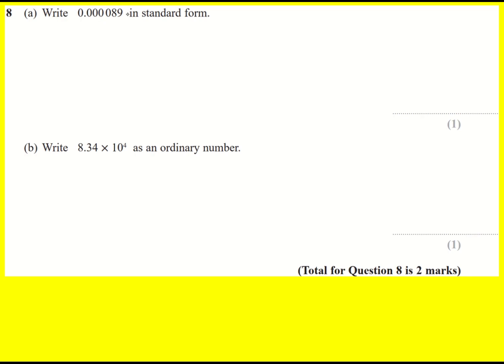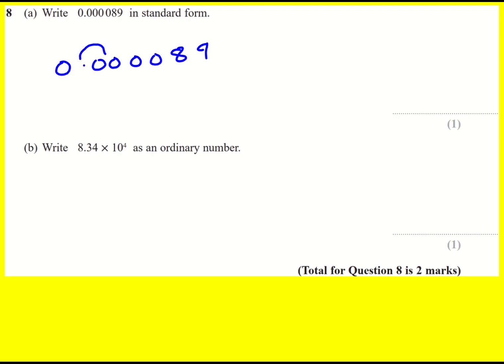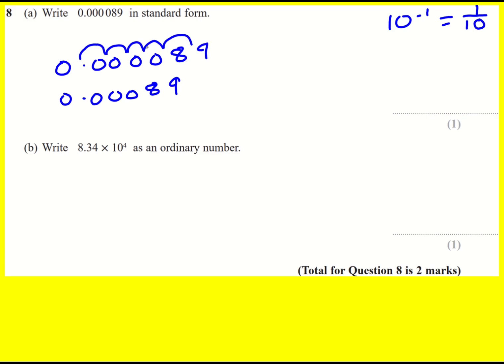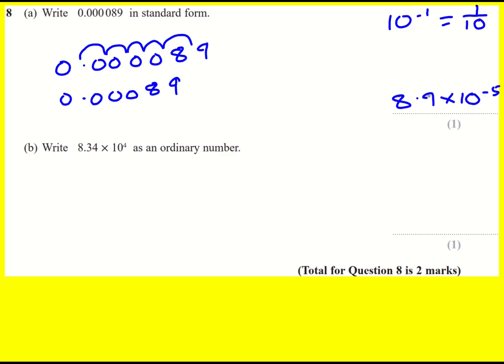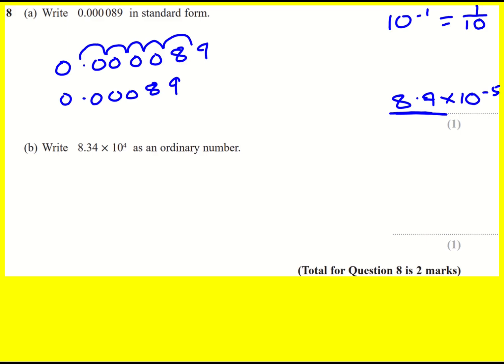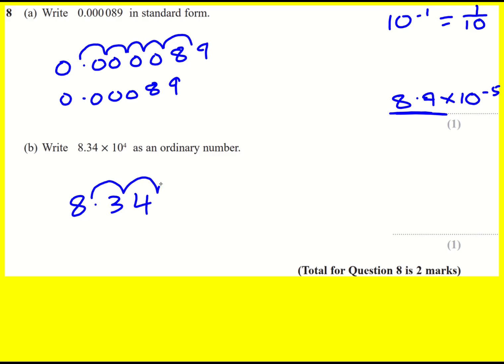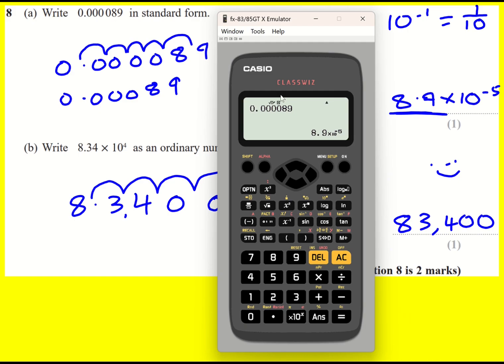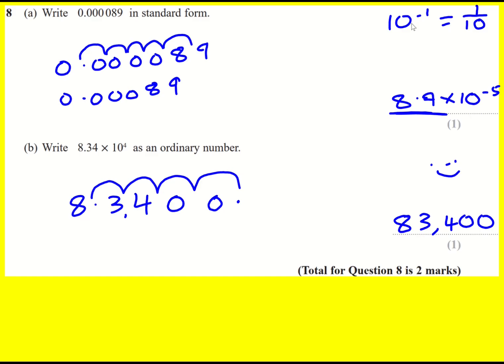IGCSE Edexcel Jun 2022 1H q8 (Maths: higher tier past paper)